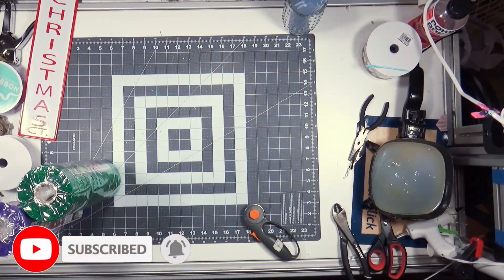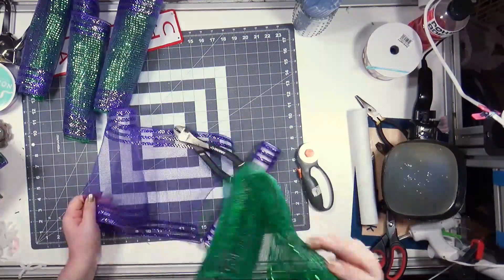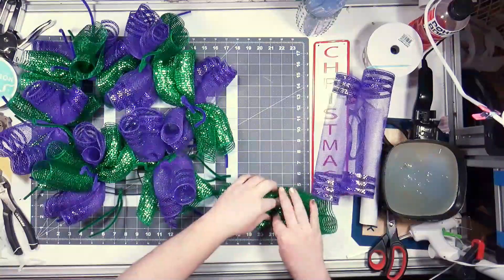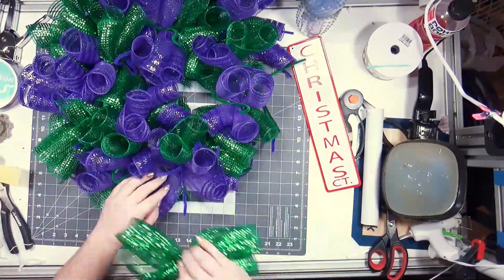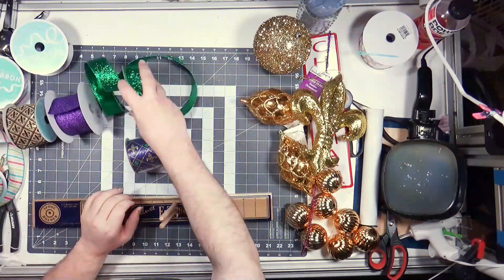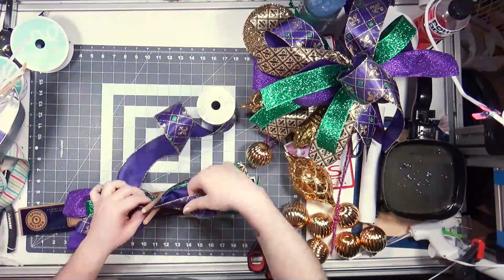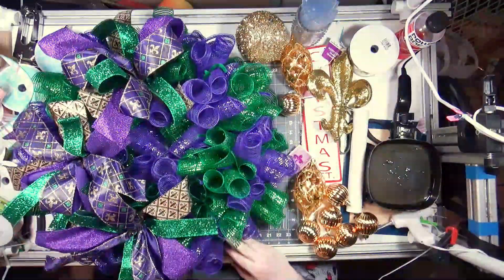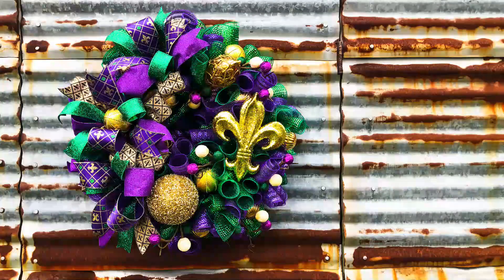How To Make A DIY Mardi Gras Deco Mesh Wreath Even If You Hate Mardi Gras Because It's Gross.